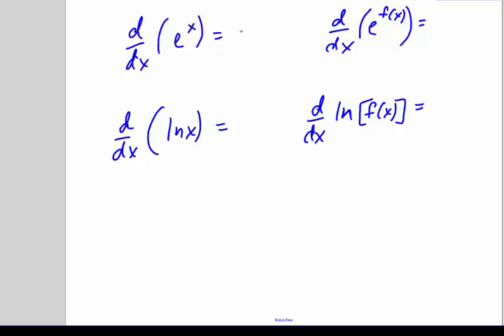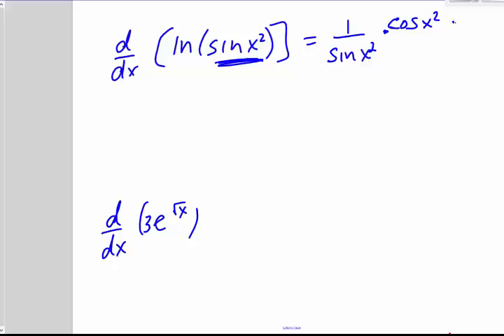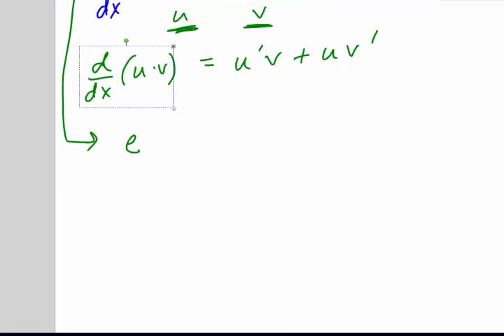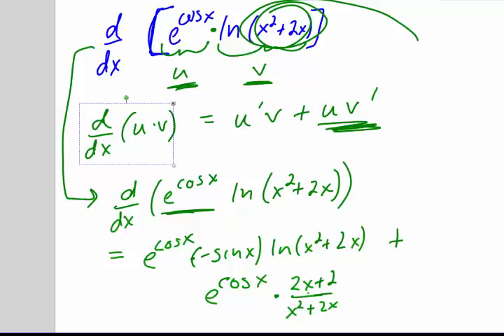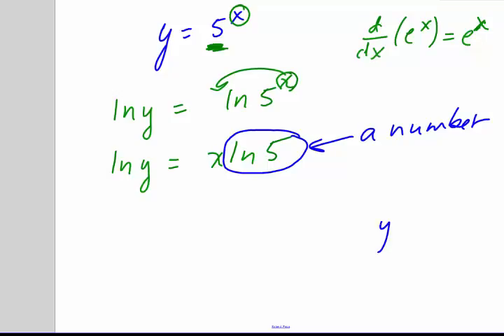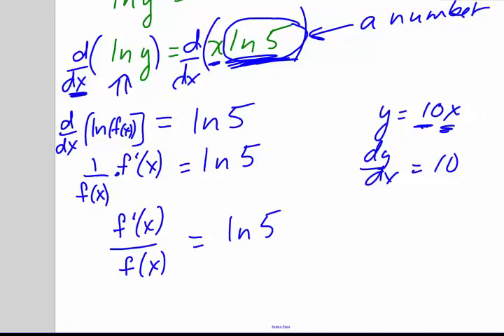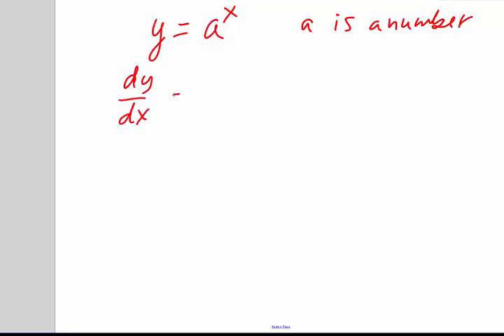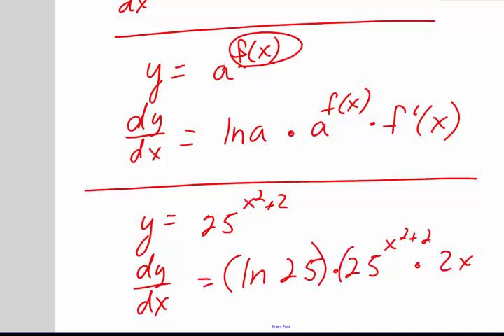unit 1 lt6